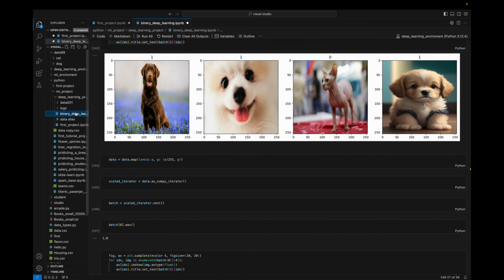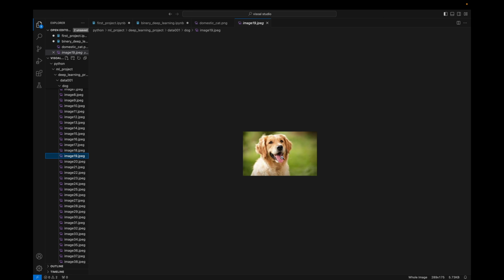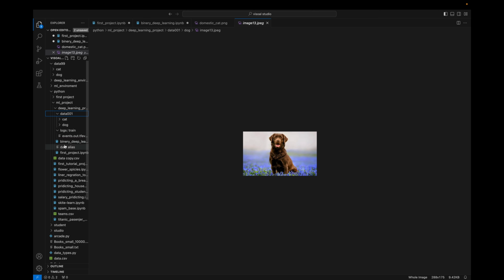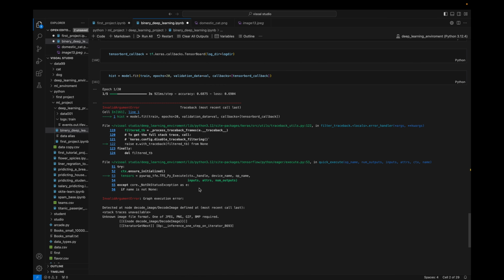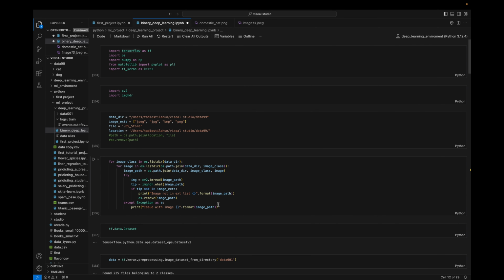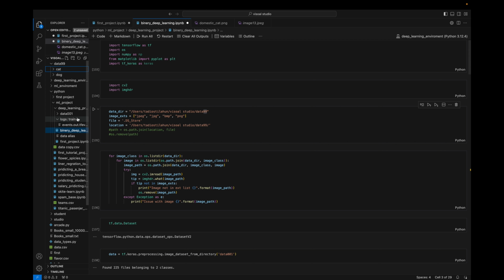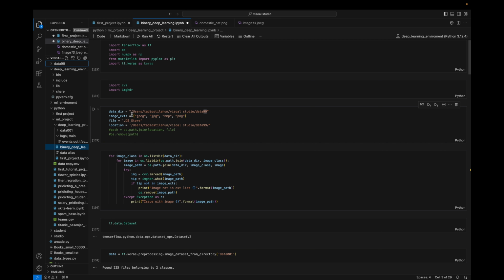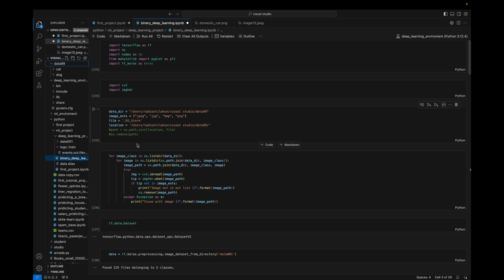show case of my projects I done so far. pt9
this video is my part 9 video of showing my project I done so far and in this video I am showing my deep learning project but that I didn't finished it  yet while I am recording this video.